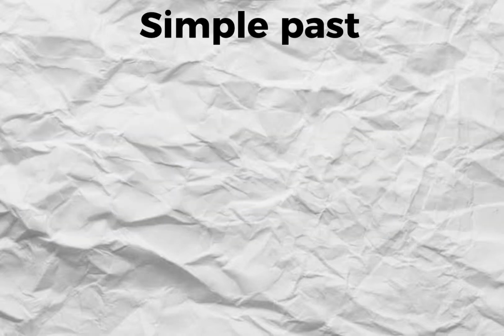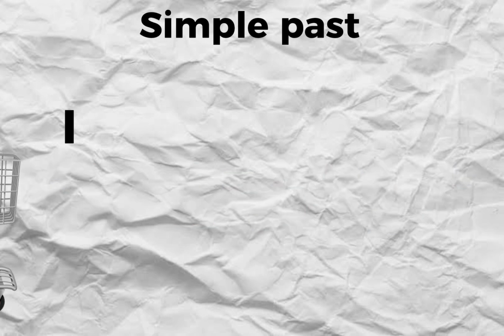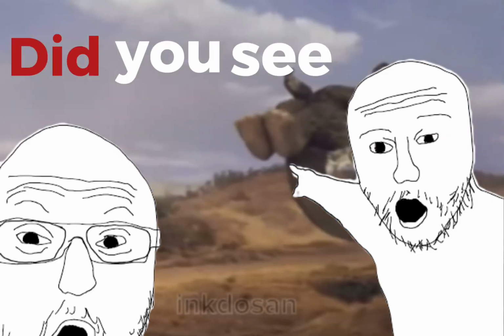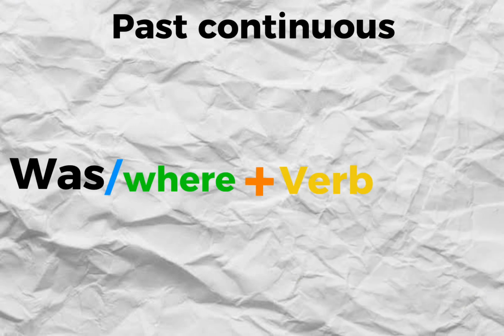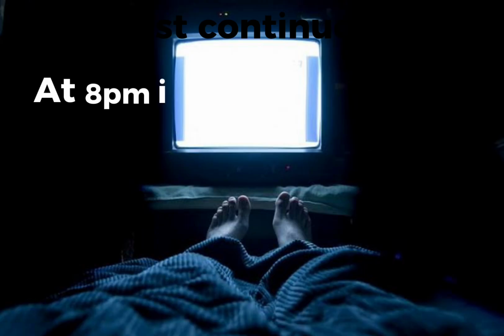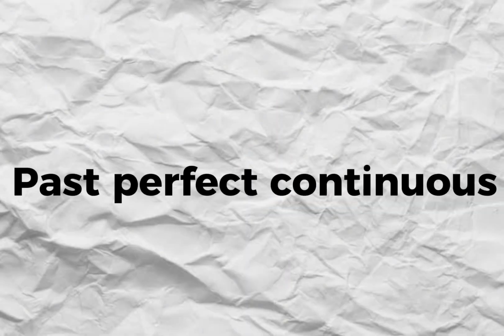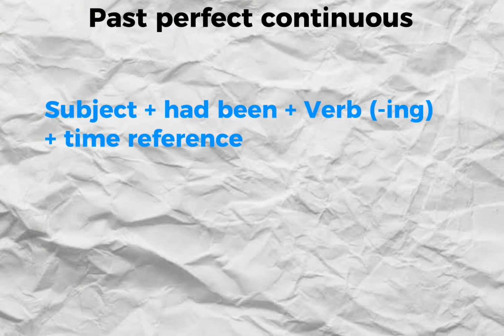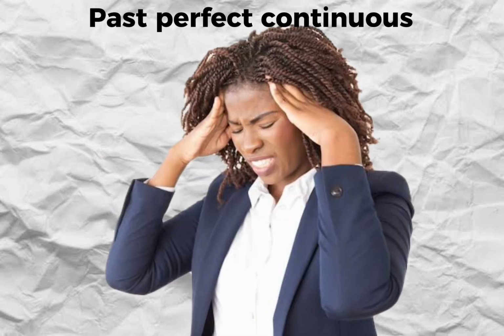🔰past tense🔰 | fatfloor23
This Was a school Work but i liked it